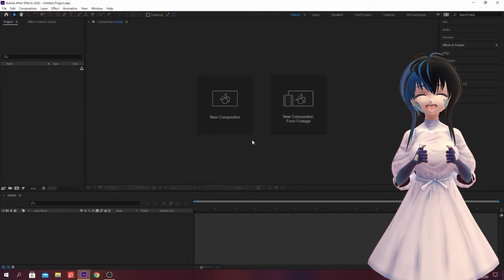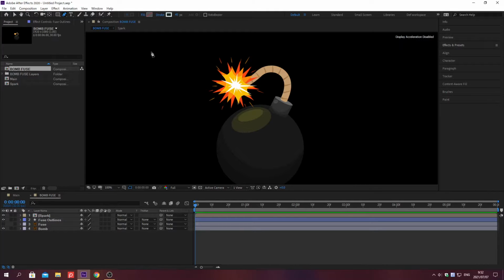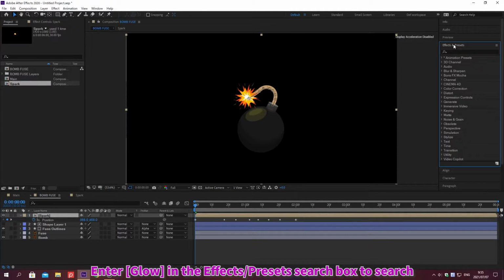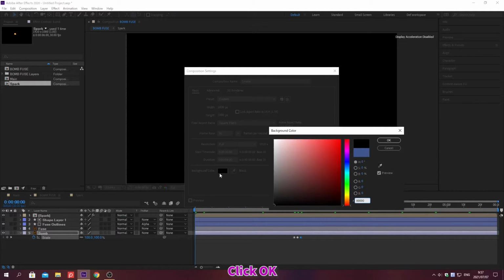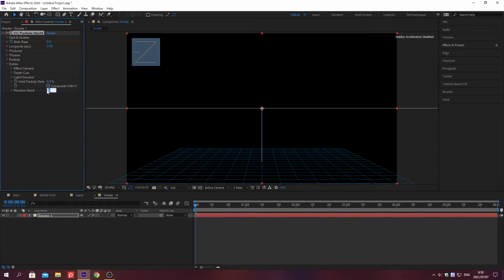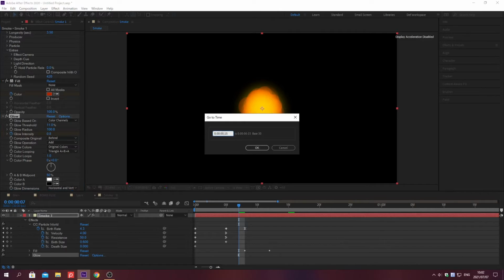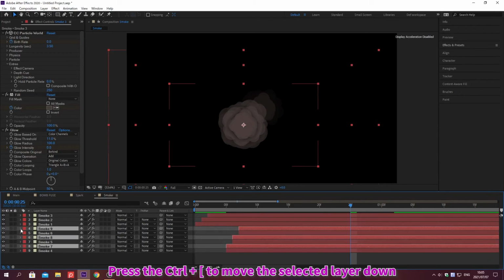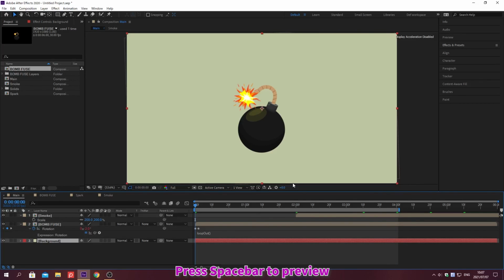【After Effects】[Creative Animation] 💣💥EXPLOSION ANIMATION💥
Self-learn After Effects | Create Animation | Edit video

💬 In this tutorial, I will introduce the 💣💥EXPLOSION animation.